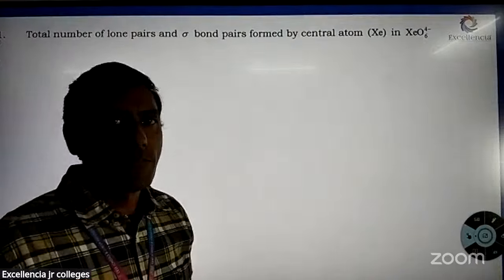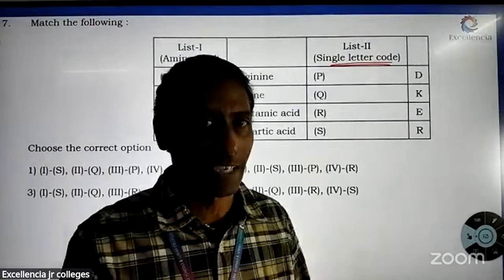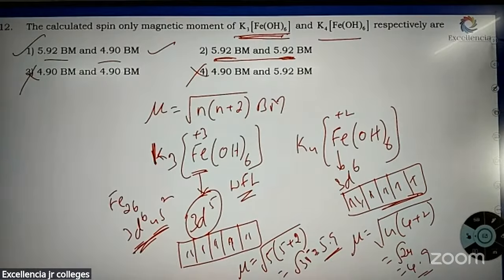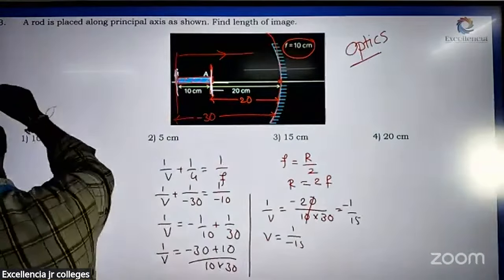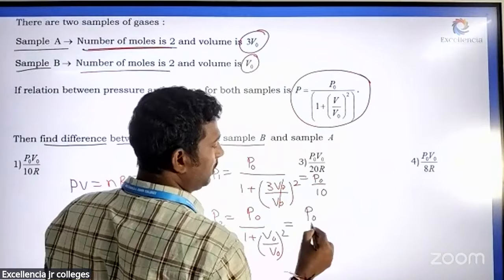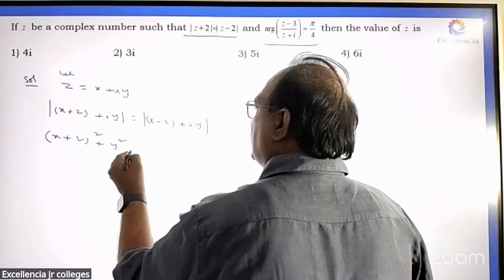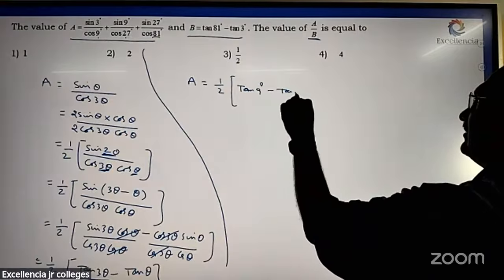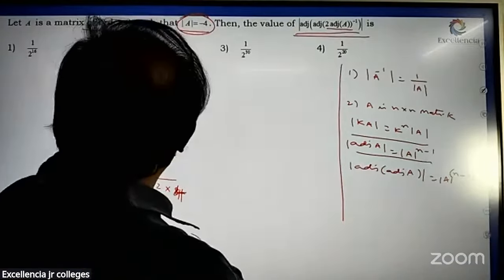JEE PAPER DISCUSSION - SESSION 2 - 04/04/2026 (SHIFT 1)